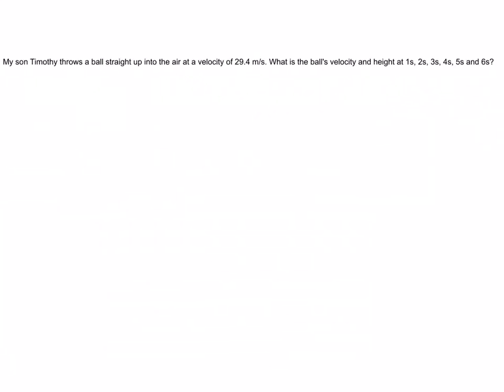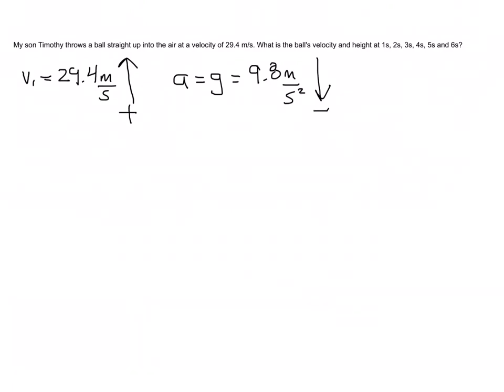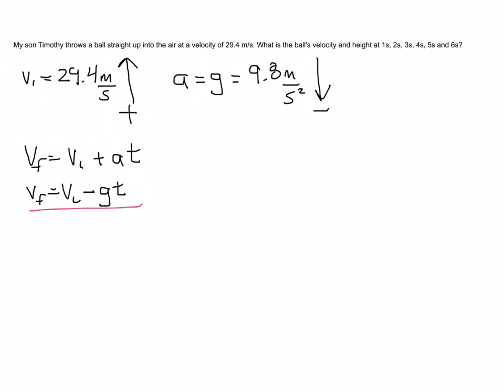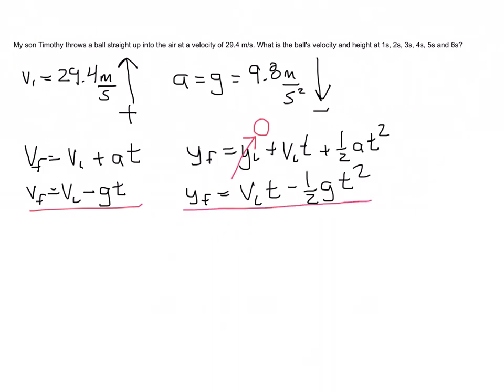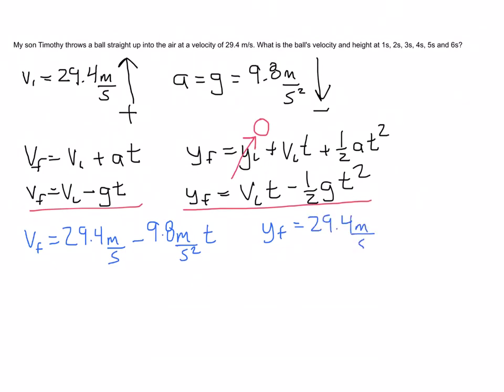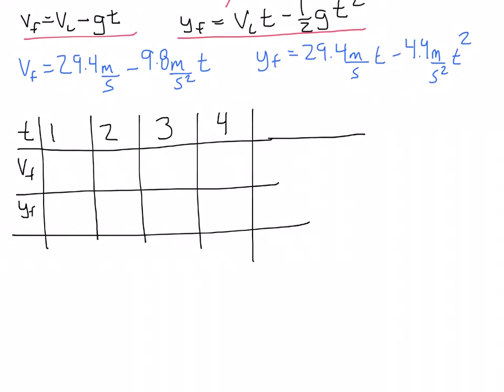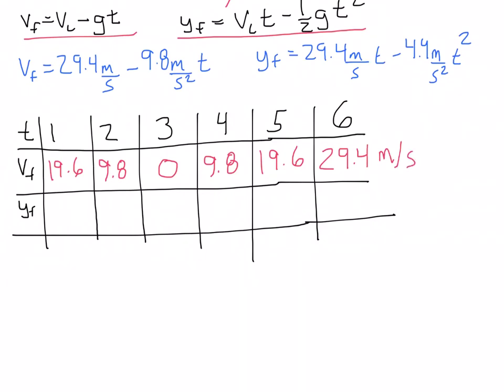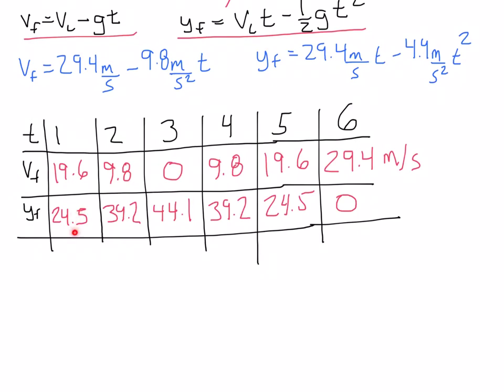Physics-Kinematics 8 Ball Thrown Straight Up